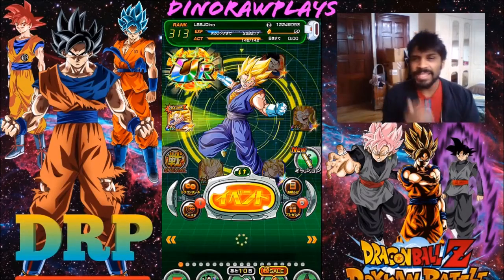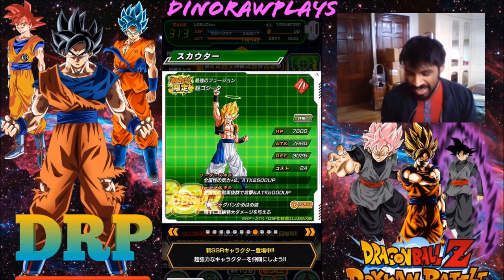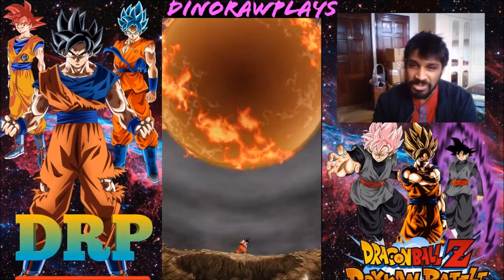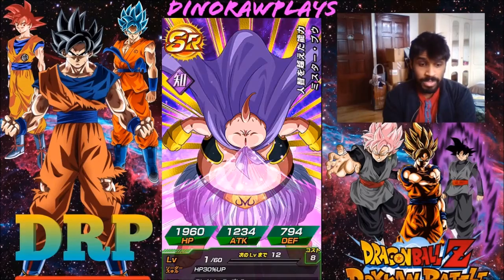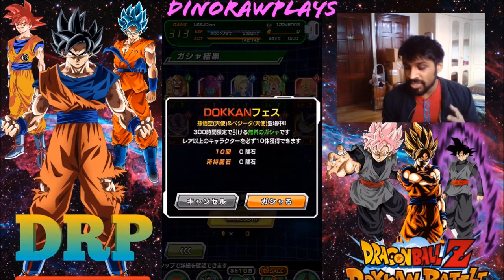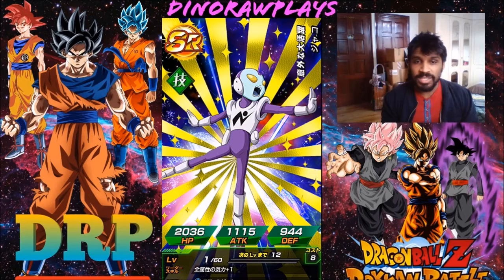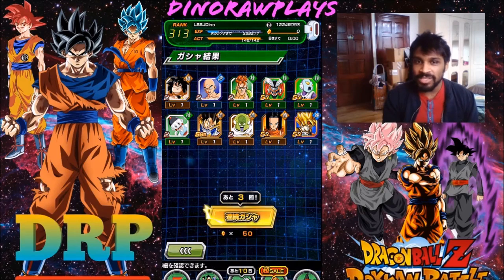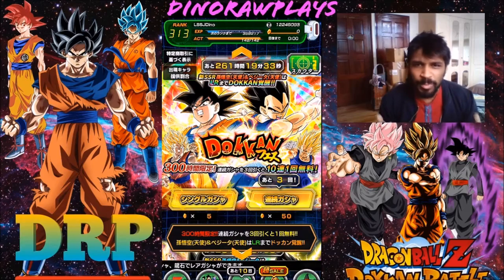SSR IN EVERY MULTI STREAK CONTINUES! MORE LR PHY GOGETA SUMMONS! Dragon Ball Z Dokkan Battle JP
The APP I use to get FREE ninja pearls, check out Appbounty
Use the code"fkkbnnnk'' to get yourself free points